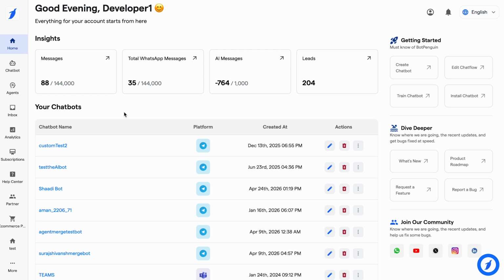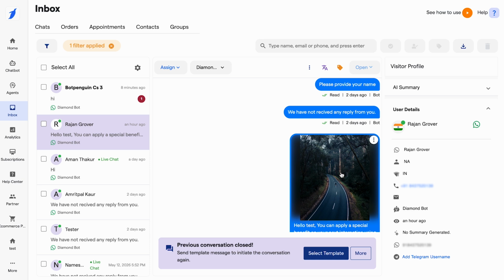How Does BotPenguin Message Consumption Work? || WhatsApp Charges Explained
Understand how message consumption works in BotPenguin and how BotPenguin message usage differs from WhatsApp charges applied by Meta.

If you haven’t signed up yet, start with BotPenguin and manage your chatbot conversations from one platform.

BotPenguin counts messages sent from the platform differently from messages customers send to your business. WhatsApp template-related charges from Meta are handled separately.

In this tutorial, you’ll learn:

Whether inbound customer messages consume BotPenguin messages
Which outbound messages count toward message consumption
How team member replies affect message usage
How chatbot and static flow responses are counted
How WhatsApp template sends consume BotPenguin messages
How Meta charges for WhatsApp templates are handled separately
Why Meta-related WhatsApp charges are paid through your Meta account